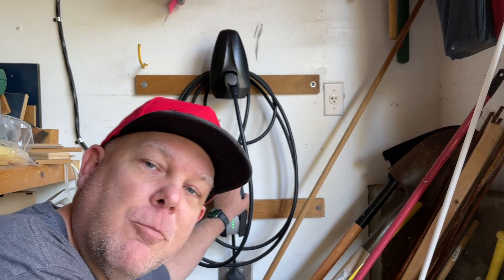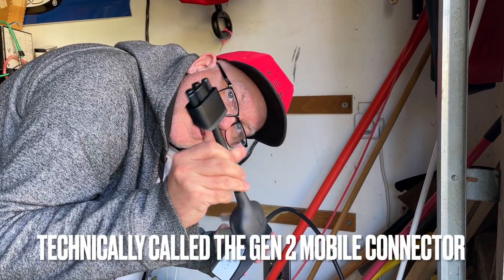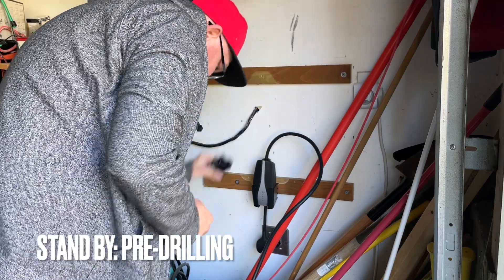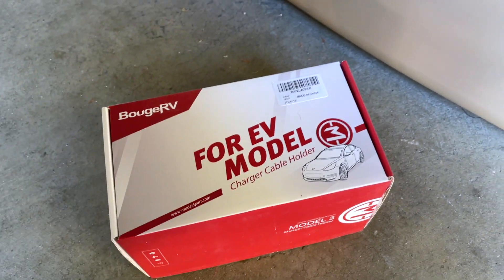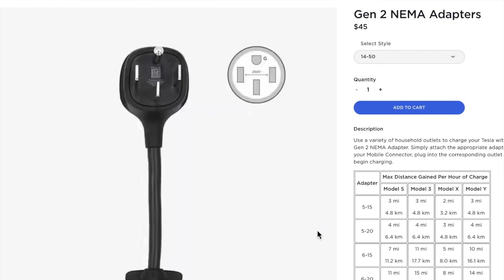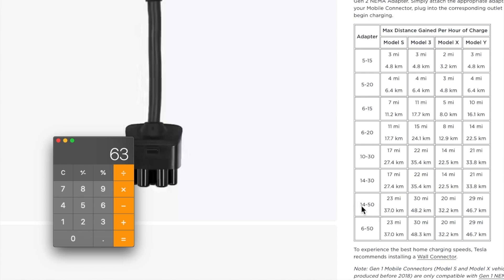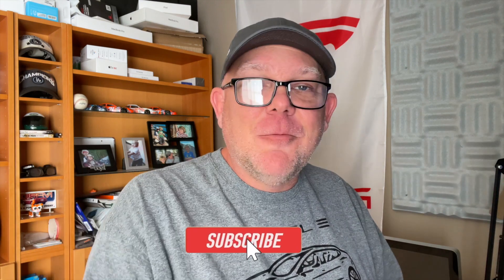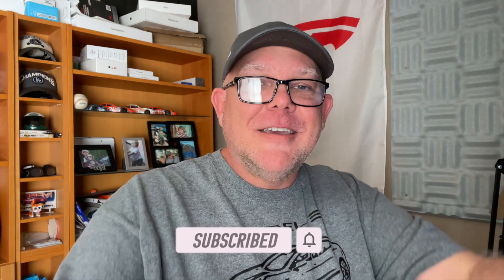Tesla Wall Connector, or Included Mobile Connector with Nema 14-50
We compare the $550 Tesla Wall Connector with the included Tesla Mobile Connector using the Nema 14-50 adapter. Full installation how to, plus the costs, charging numbers / rates for each set up.

BougeRV Charger / Organizer

Buying Solar?

We cover topics like:
Tesla
Tesla Cybertruck
Cybertruck
Model 3
Model Y
Performance
Supercharging
Superchargers
V2 Supercharger
V3 Supercharger
Urban Supercharger
Software Updates
Tips
Trips
Road Trips
Elon Musk
How to
Tricks
Chademo
CCS
Adapters
J1772
EV Charging
FSD
Full Self Drive
Sentry Mode
Sentry Mode Live Cam
Wall Connector
Mobile Connector
Nema 14-50
Accessories